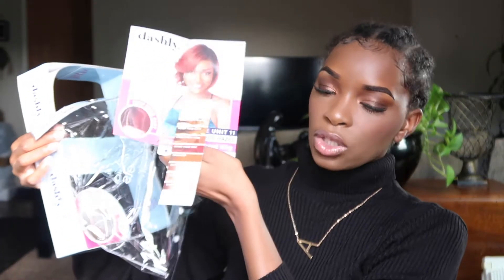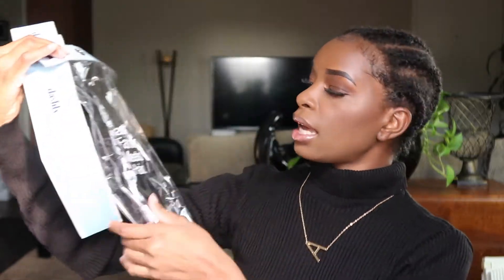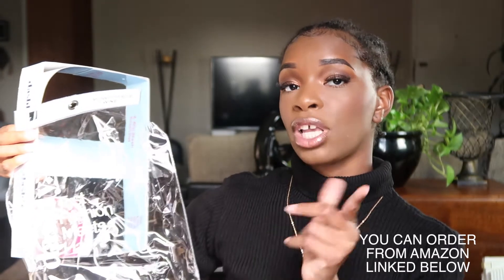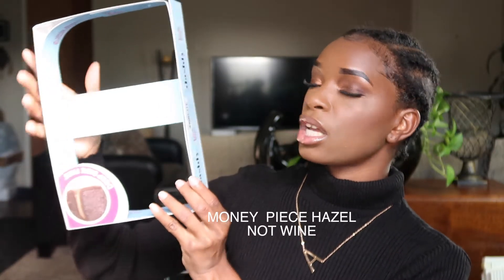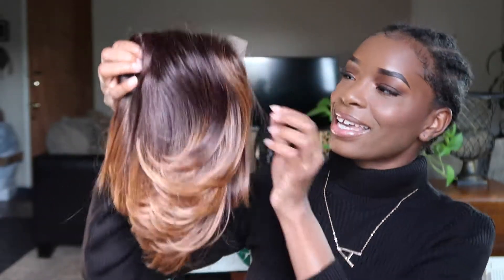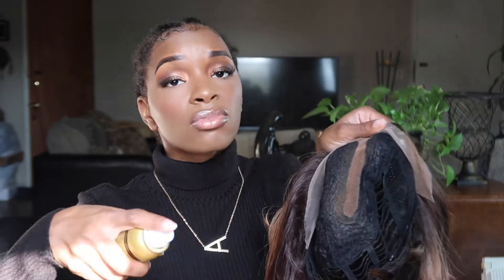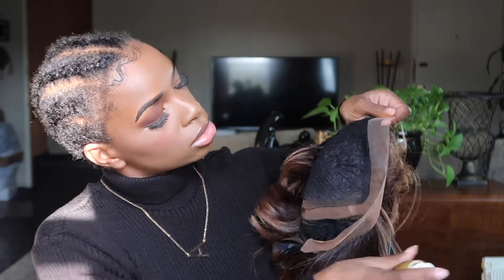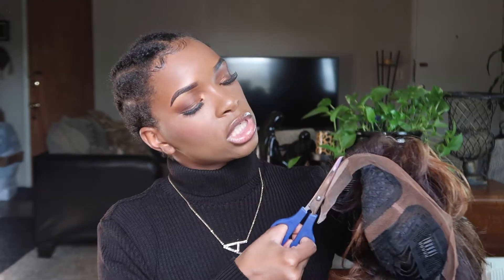$35 Sensationnel Dashly 11 Wig Review || The Best Everyday Synthetic Wig || AmberCharmayne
HEY PEEPS! Now that i have gone natural I want to use wigs as the ultimate protective style so I my natural hair is stored away under the wig and I am not able to touch it or fiddle with it. Of course, wigs are pricey and i have seen so many youtubers review synthetic wigs and they look bomb so I wanted to look into getting some too! I hope you enjoy this synthetic wig review featuring sensationnel dashly wig!

WIG LINK:

POSHMARK:   @ambe3

Camera:  Canon G7X Mark II
Editing Software: Final Cut Pro 10
Location: Columbus, OH
Age: 27 (in this video)
Ethnicity: Black . . . AF
Height: 4'10''  & 1/2